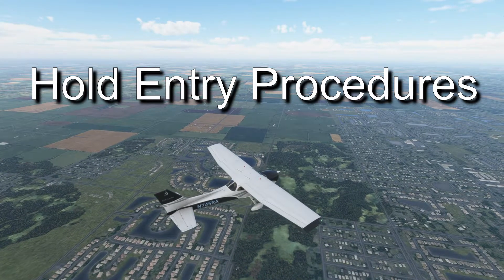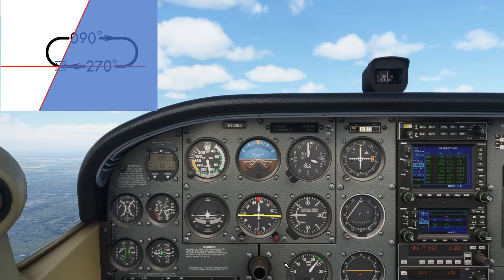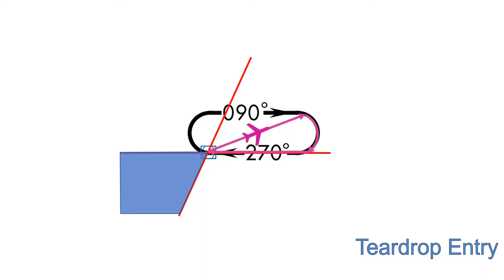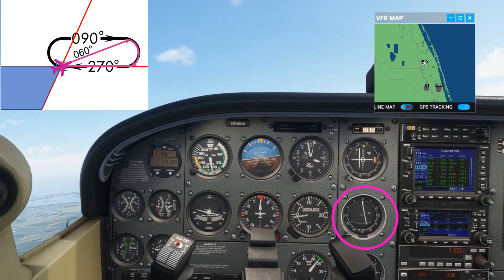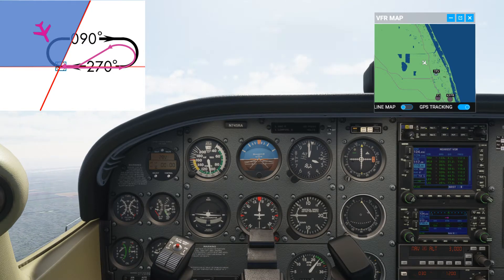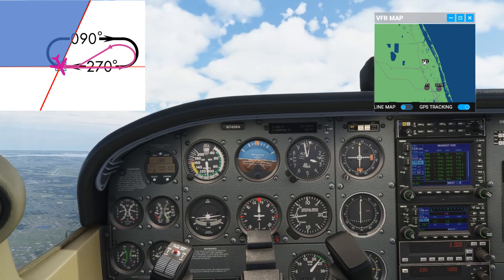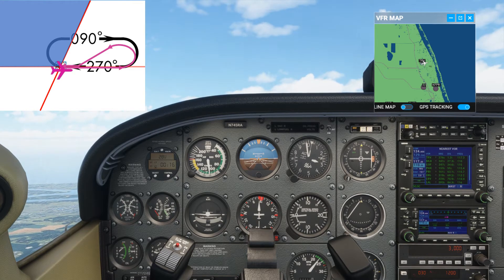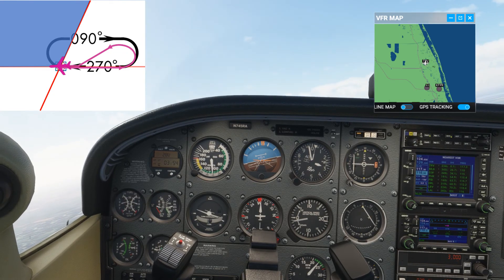Holding Pattern Entry Tutorial in Microsoft Flight Simulator with Airline Pilot / Flight Instructor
In this video, you will learn how to enter the hold from various directions. We discuss the Direct, Tear Drop and Parallel Entry techniques to the Hold.

If you haven't seen my first video on how to fly the hold you can find this

This will be useful for developing your knowledge of the flight instruments, improving your instrument scan, and your flight accuracy. These are real world flight training techniques for entering the hold.